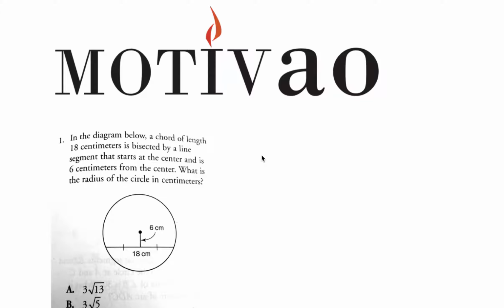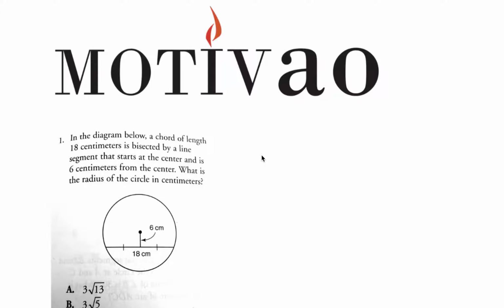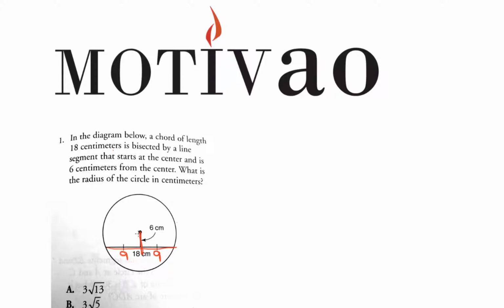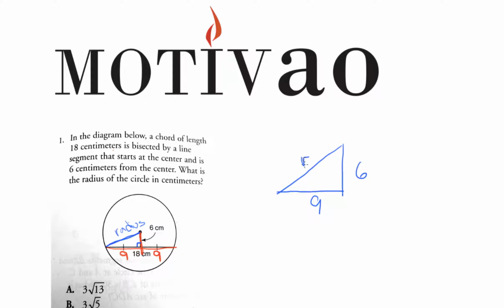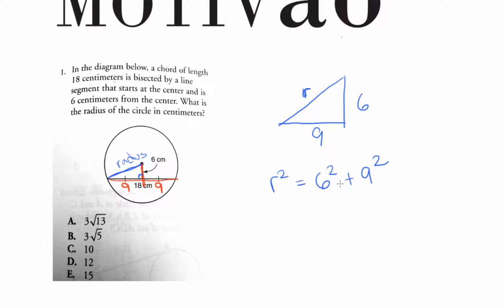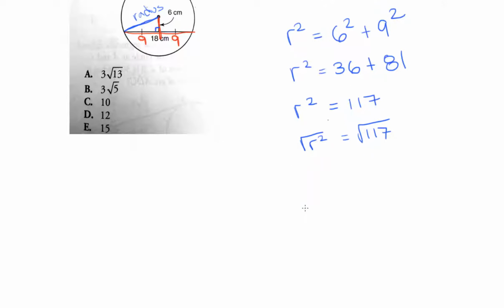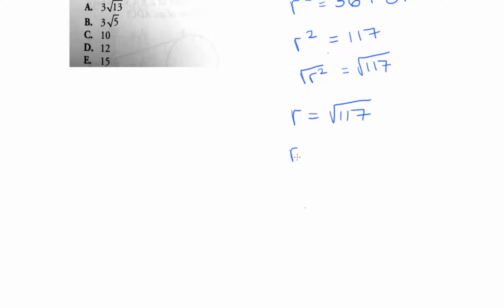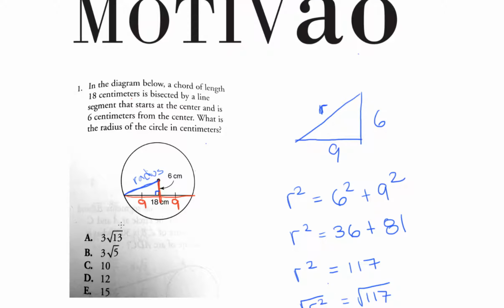ACT | Problem 11 | Geometry | Motivao Math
The ACT is one of the two, the college entrance exam in the United States.